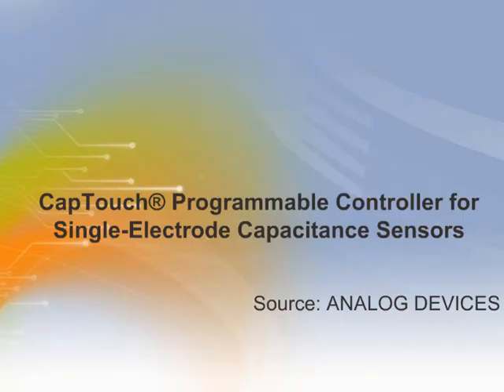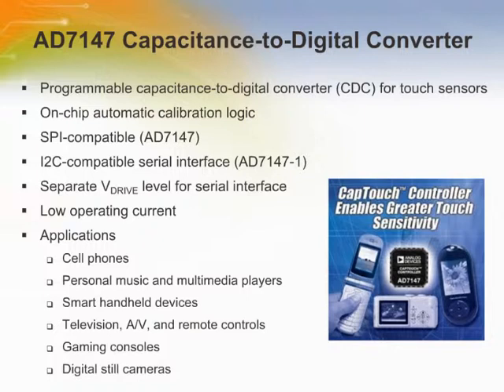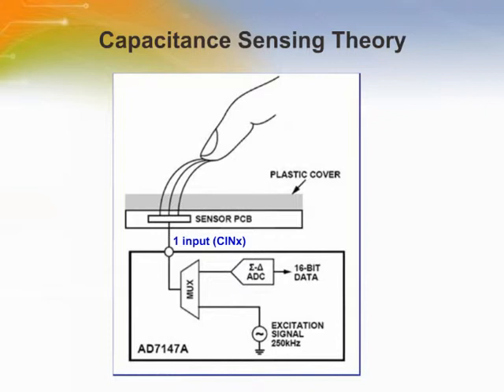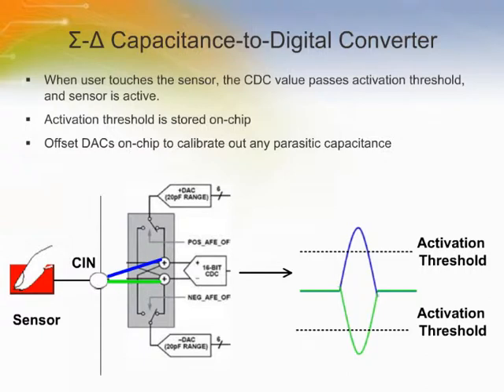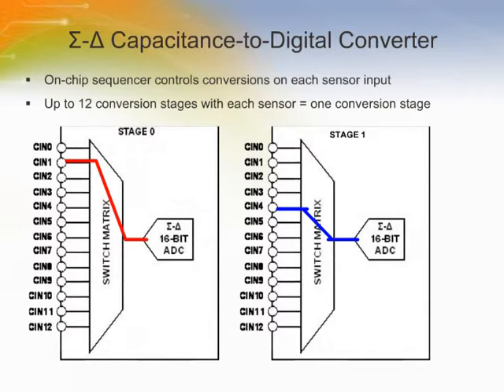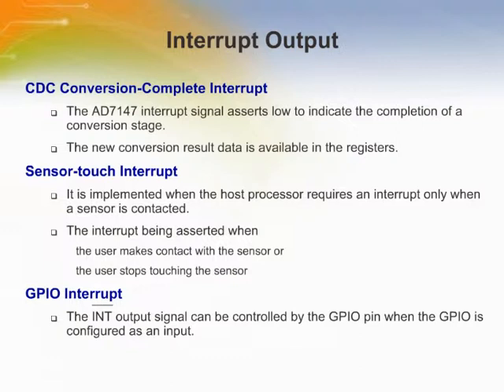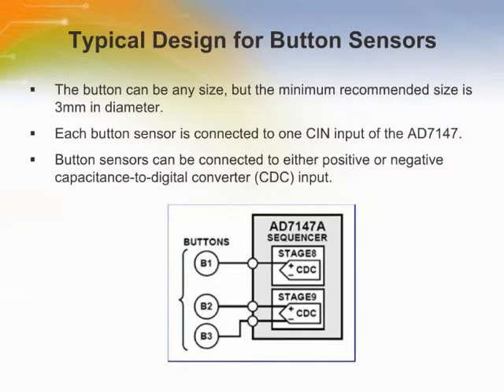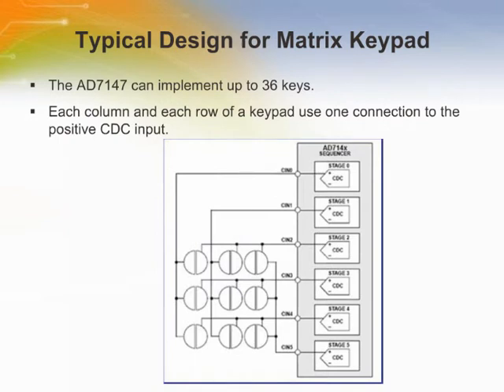CapTouch®Programmable Controller for Single-Electrode Capacitance Sensors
- To introduce the AD7147 capacitance to digital converter and its basic operation